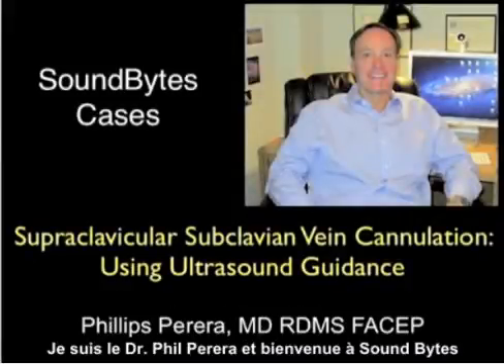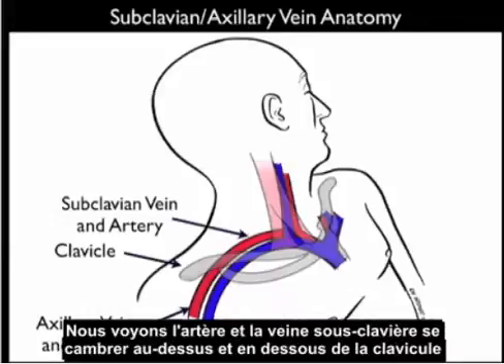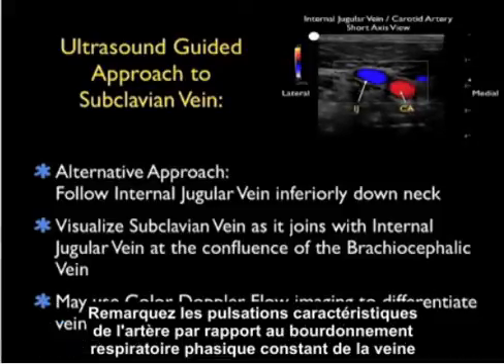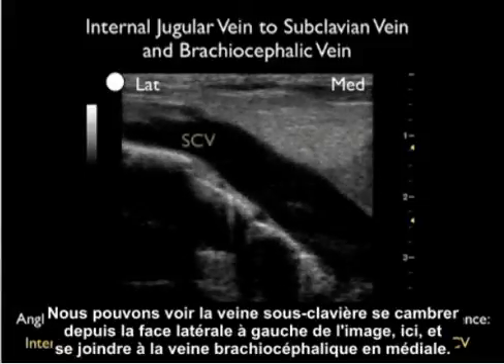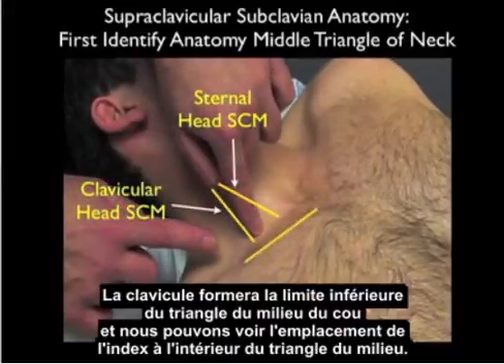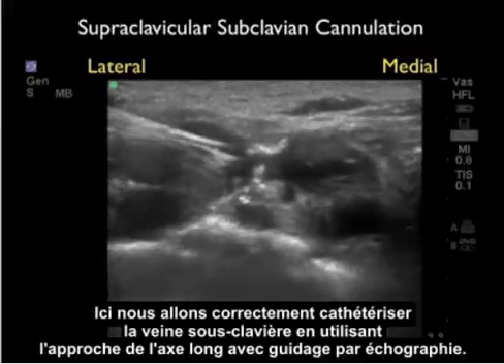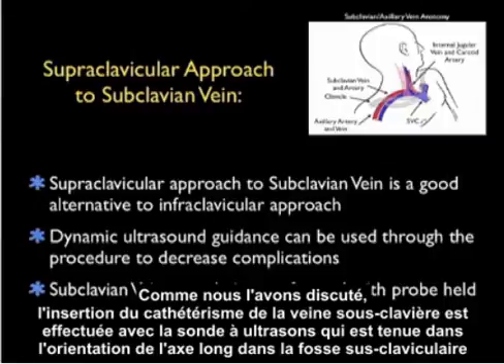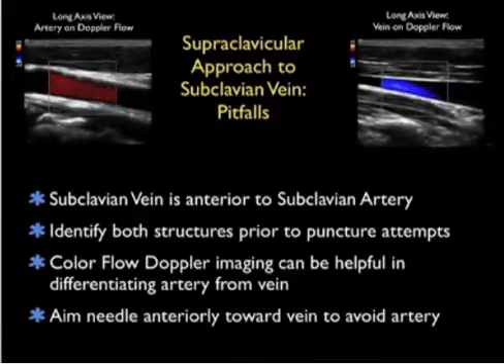Comment : Réaliser une approche supra-claviculaire pour la pose d'un cathéter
Cette vidéo de formation vous propose une démonstration et une discussion d'une approche supra-claviculaire, sous guidage échographique, pour la pose d'un cathéter sur la veine sous-clavière.